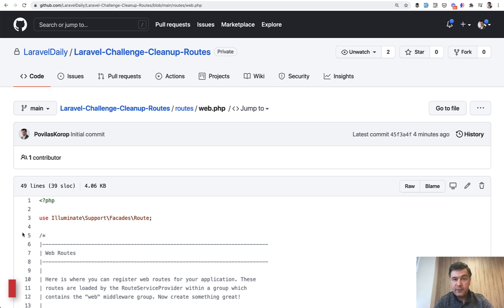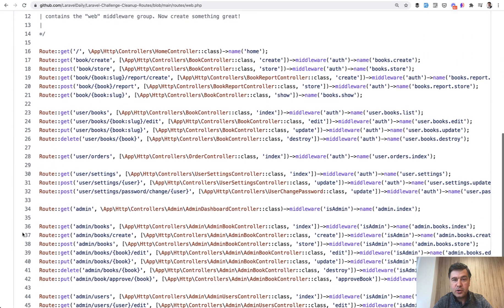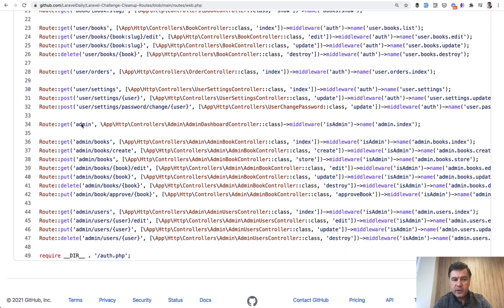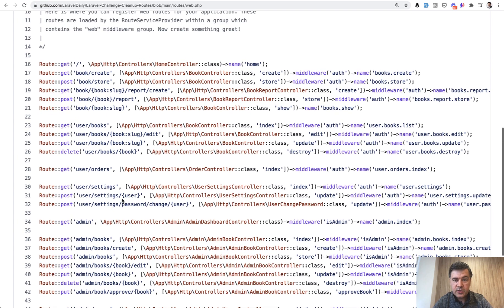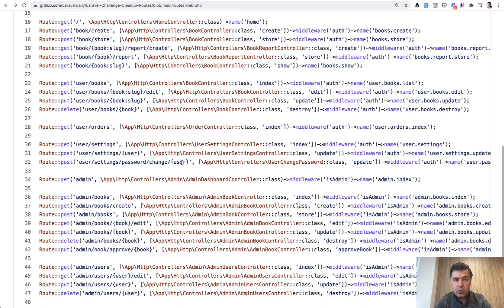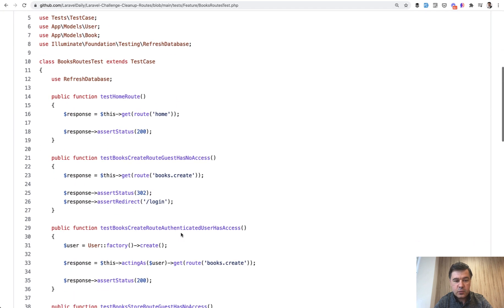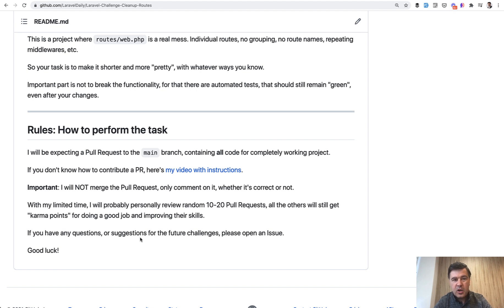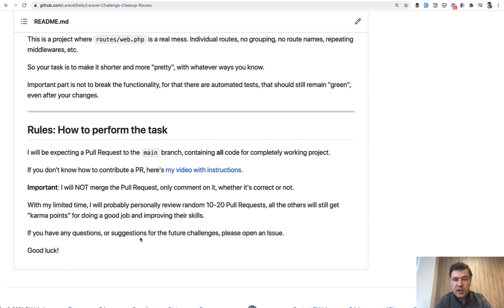New Laravel Challenge: Routes Cleanup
I want to suggest a new quick challenge for you - clean up the mess in the routes/web.php file, with grouping, naming, etc.